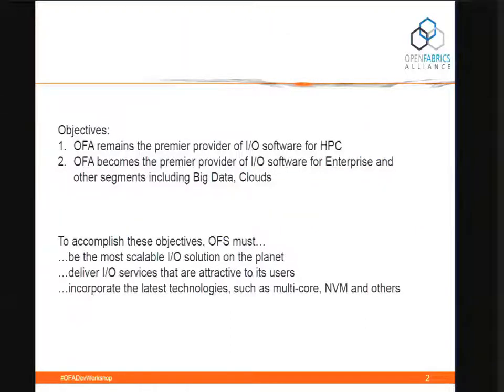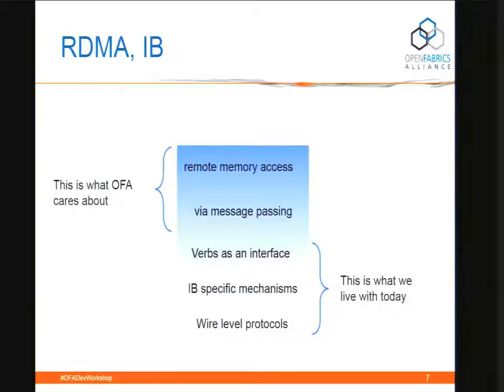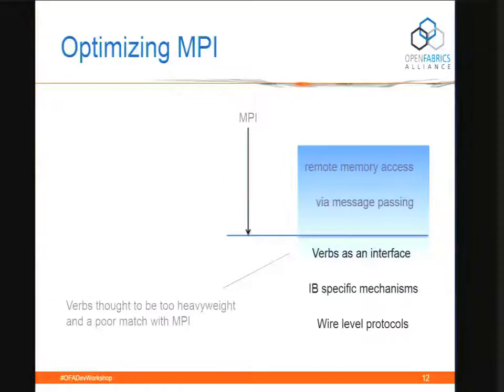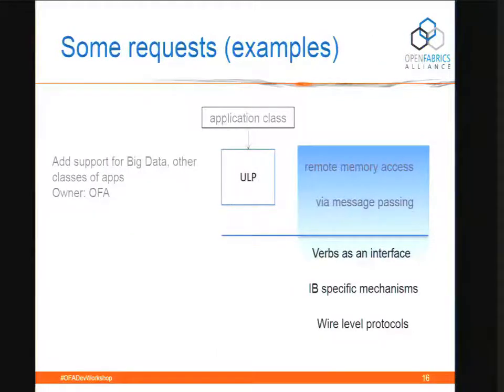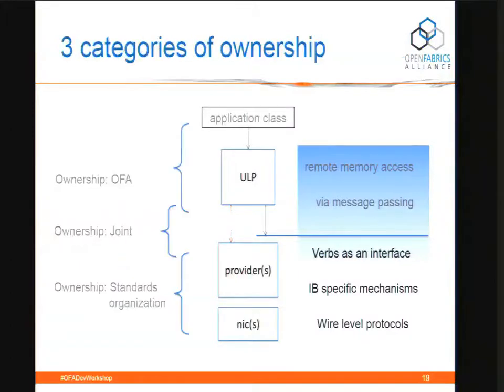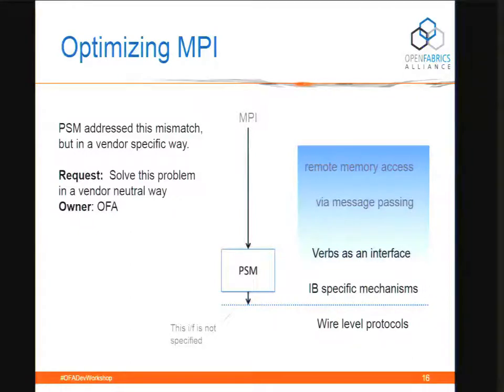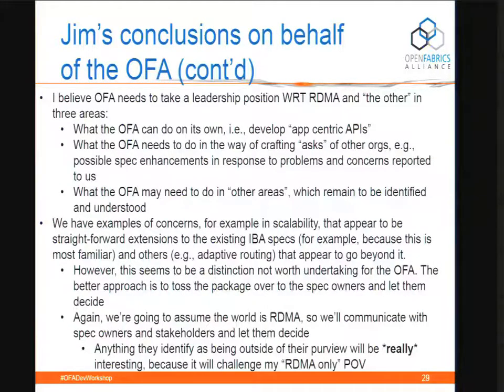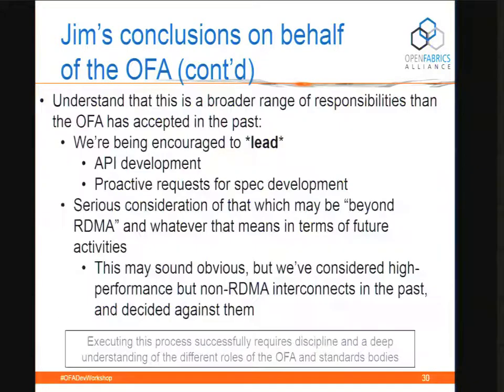Evolving OFS - Teaching Sharks to Swim, from the Top Down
In this video from the 2013 Open Fabrics Developer Workshop, Paul Grun from OFA presents: